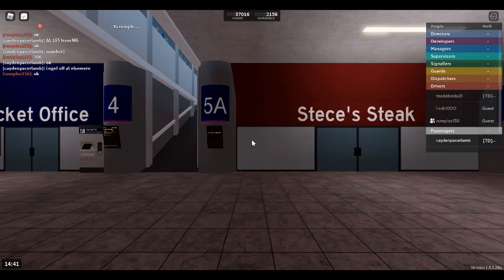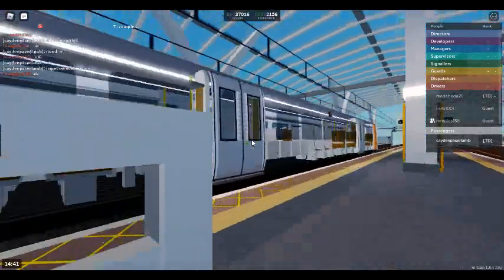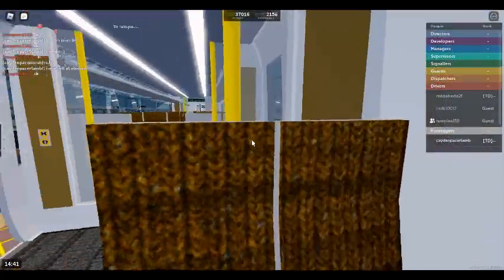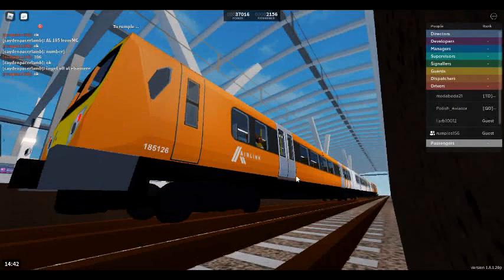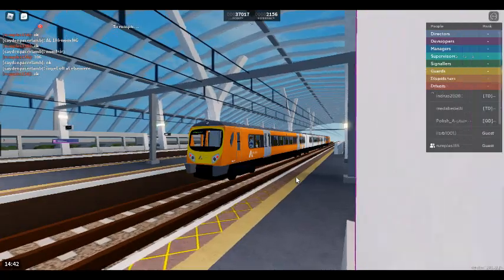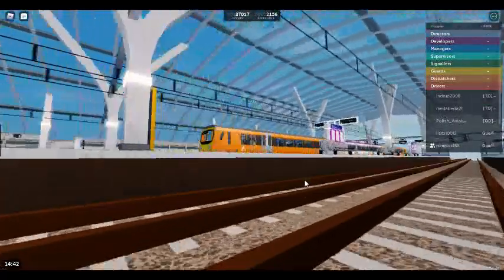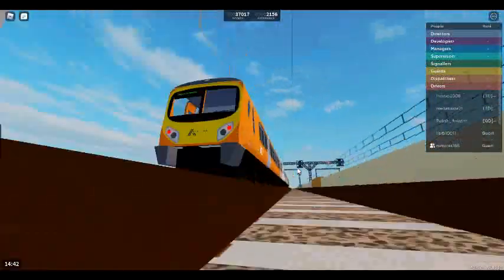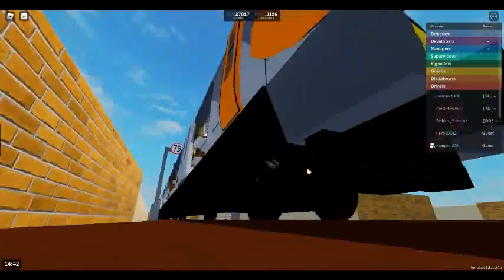train from morganstown to elsemere junction 24/2/22